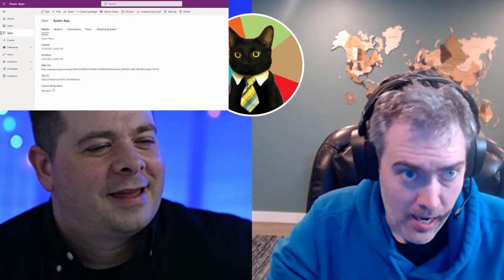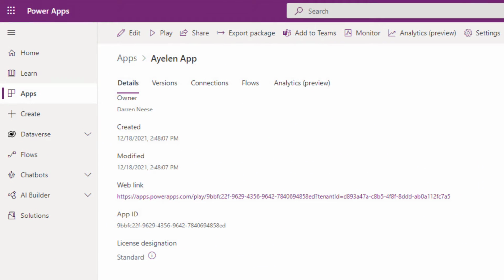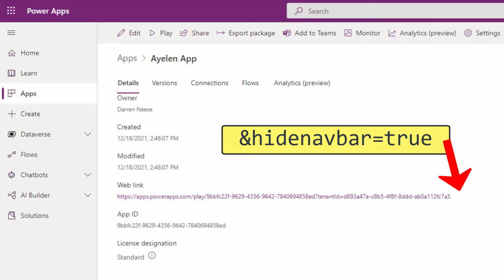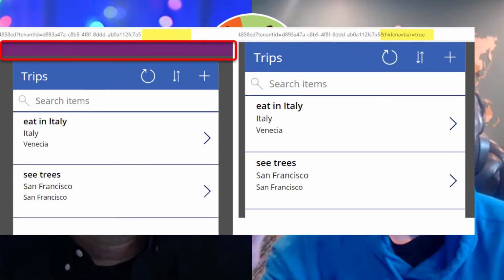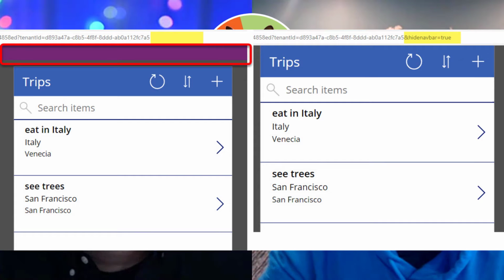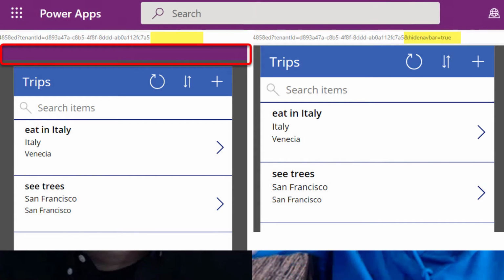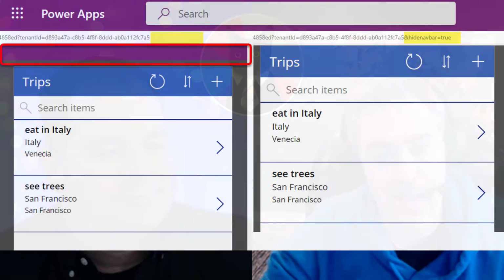Hide the Power Apps Bar!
Power Apps Hide Bar: Learn how to hide that Power Apps bar at the top of the screen for your users. This tip/trick will show you how to easily get rid of this bar by using the hidenavbar query string parameter in the URL! View the full interview with Matthew Devaney